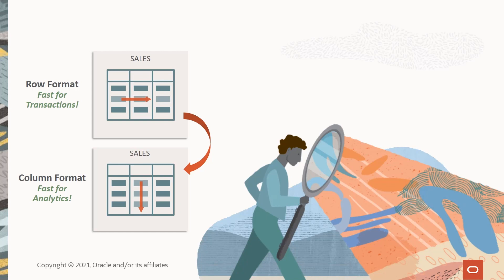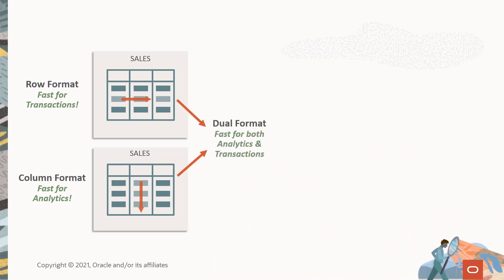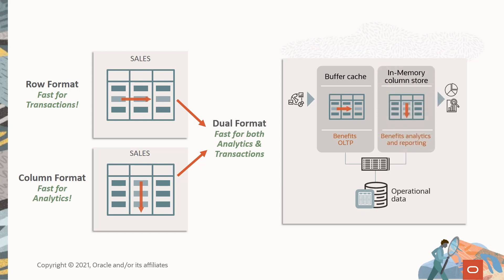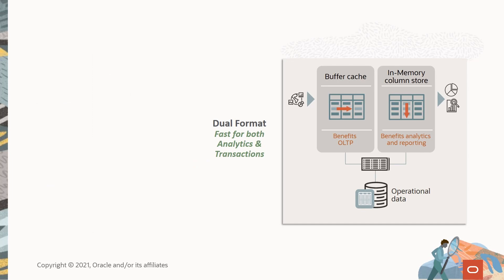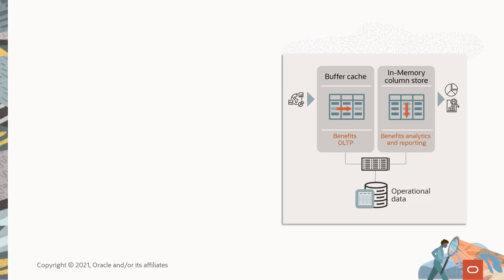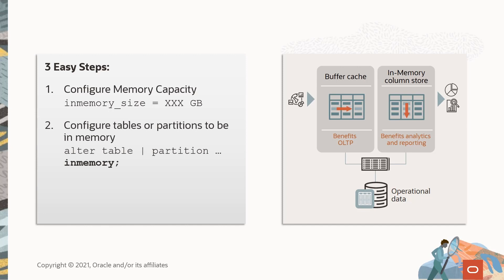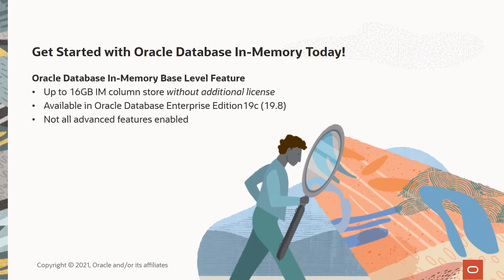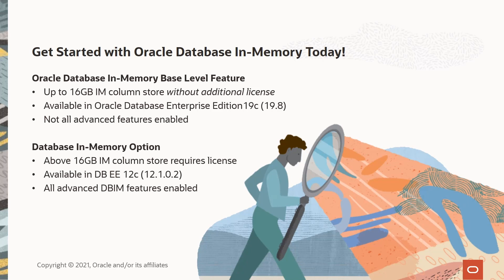Improve database reporting by 100x with Oracle Database In-Memory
Join Oracle experts as they discuss how Oracle Database In-Memory implements state-of-the-art algorithms that enable analytics that previously took hours or longer to run and can now complete in seconds, enabling real-time business decisions.